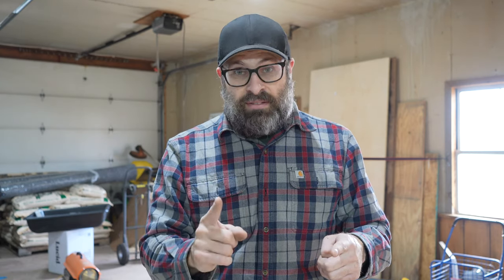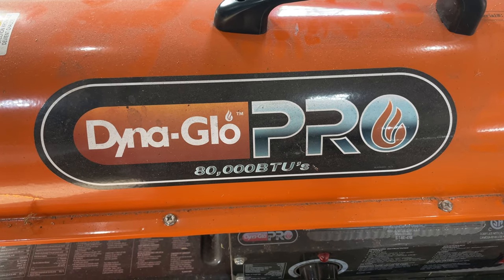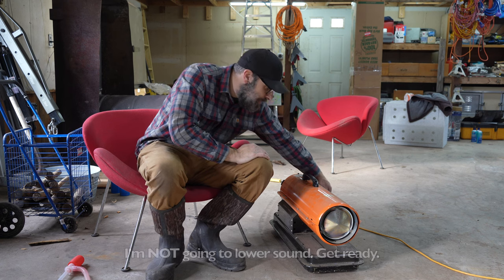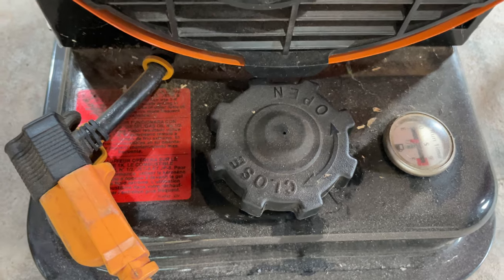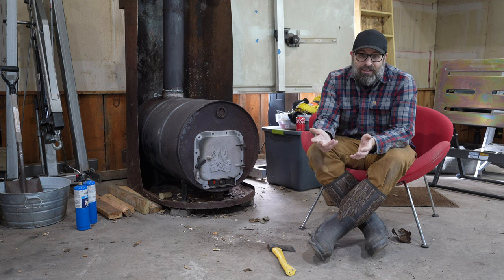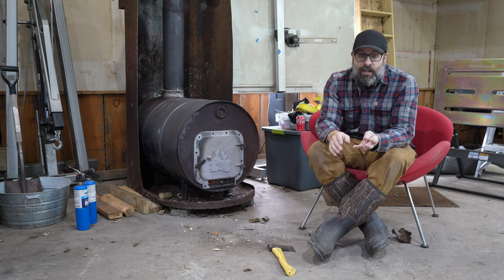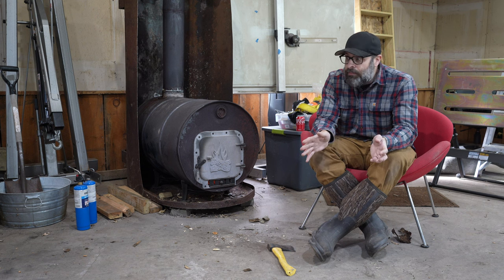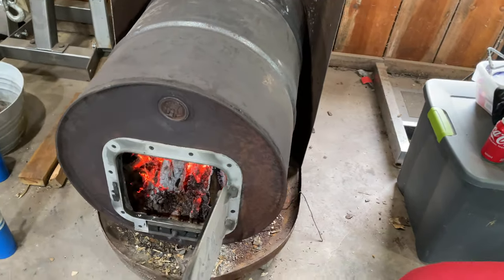Cheapest Way To Heat Your Shop - Bullet Kerosene Heater and Barrel Wood Stove - Dyna Glow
Hey everyone, I'm working hard on the next phase of the Ram build. Just getting everything prepared and ordering tons of stuff.

Dyna Glow 80,000 BTU
Barrel Stove Kit

Ram Adventure Vehicle Build